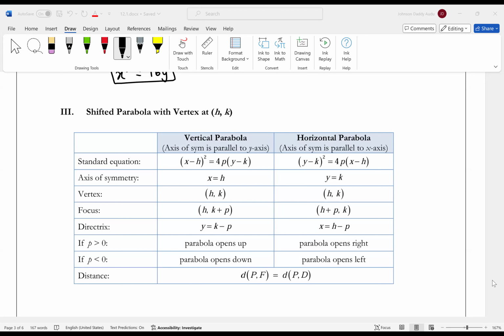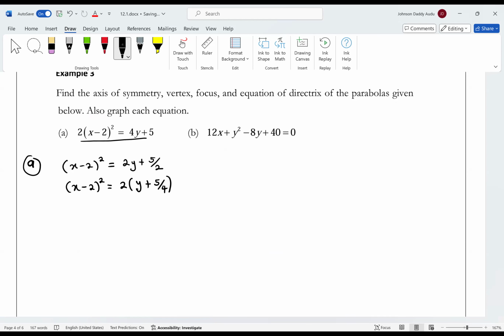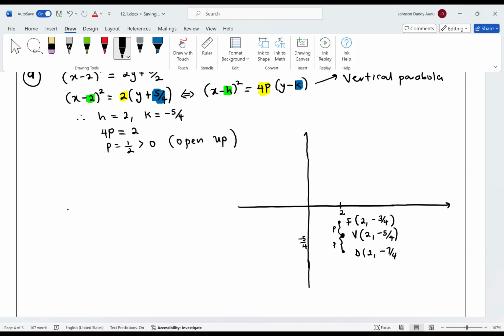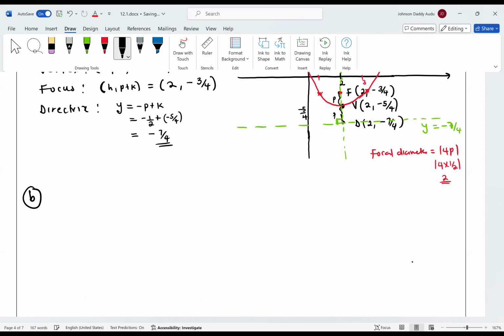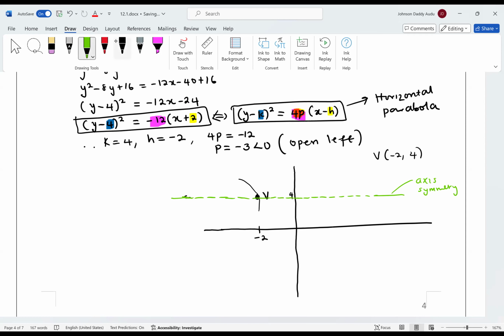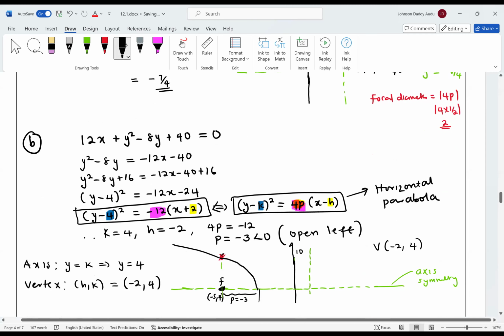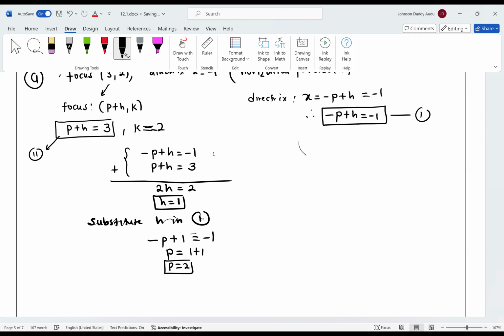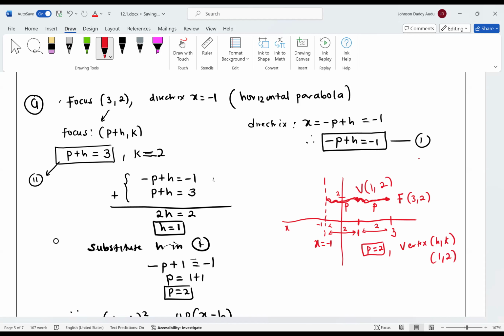12. 1 _Part2( Parabola with Shifted Vertex)